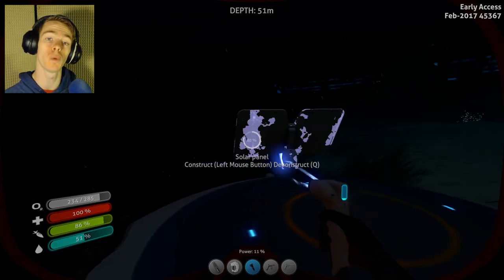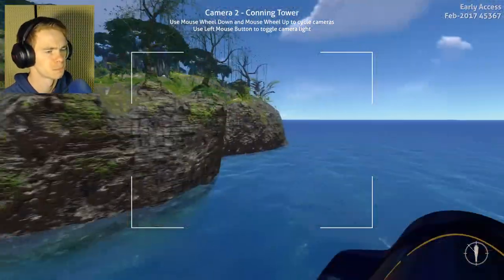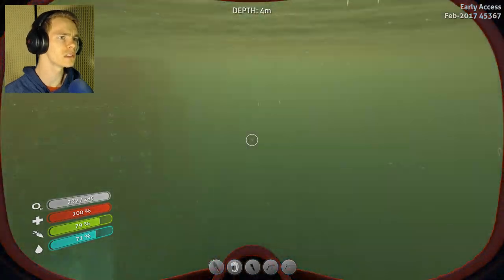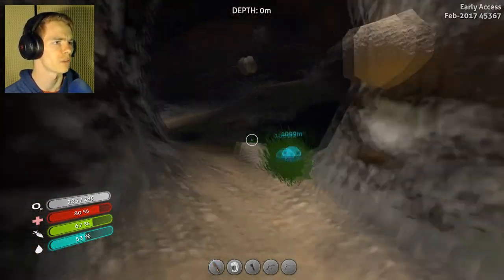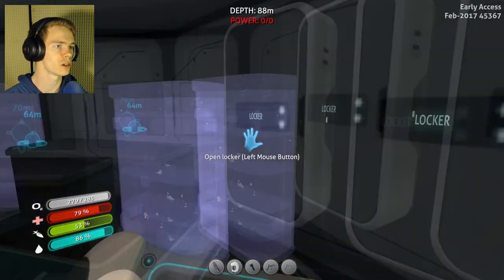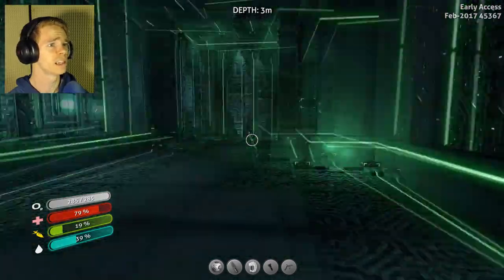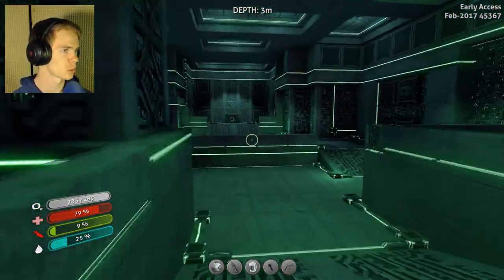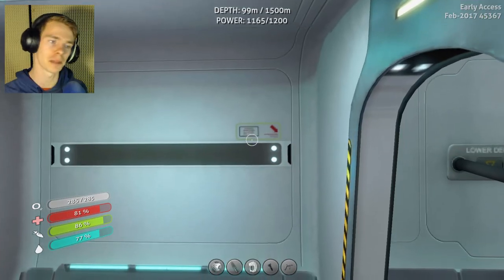Magical Alien Elevator! | Subnautica | Eps. 22